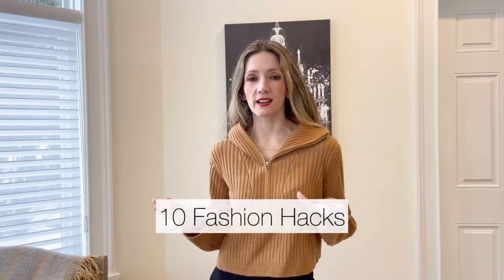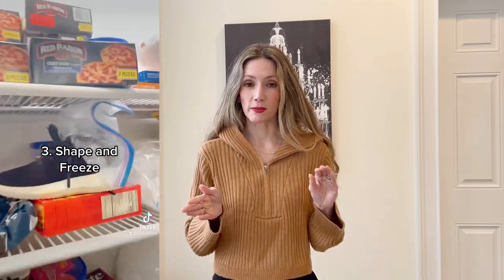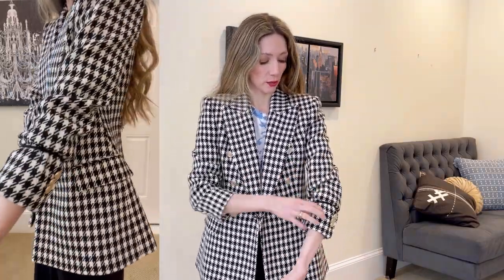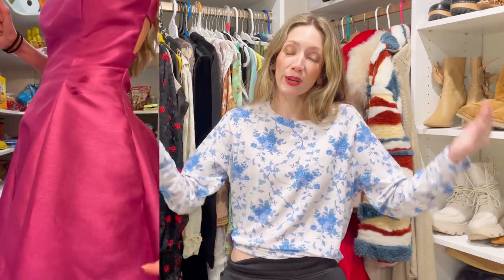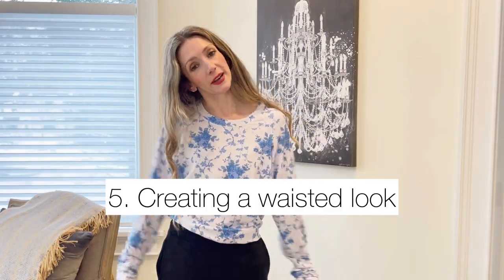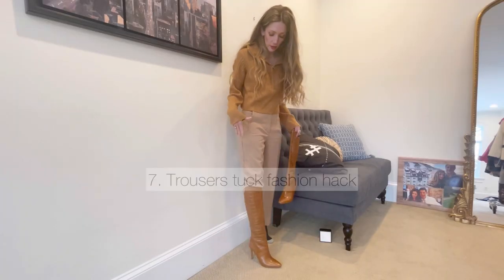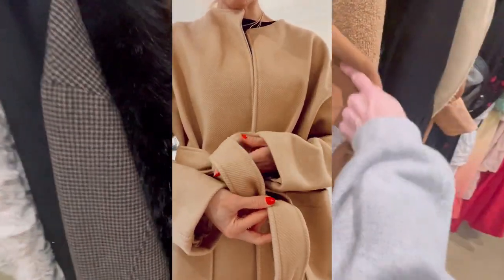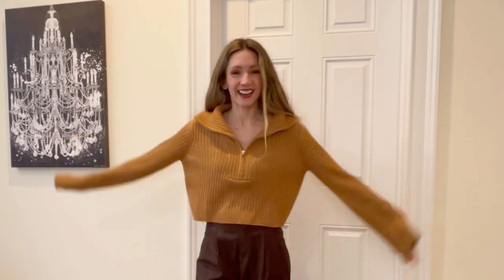TOP 10 TikTok FASHION Hacks that will change your life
These are Tiktok fashion tips I've featured on Tiktok that I have found the most helpful! Top 10 Tiktok fashion hacks that will change your life!

0:00 Tiktok Fashion Hacks
0:21 Shoes too small
1:53 Hair Tie Fashion Hacks
3:00 Hanger Fashion hack
3:27 Getting Grease Out of Silk/ Satin
5:00 Getting Blood Out of Fabric
5:28 Creating hourglass shape fashion hack
6:21 Work To Play
6:55 Sleek Trousers + Boots Fashion Hack
7:23 Fixing a Waist that's too Big
8:03 How To Tie a Coat
8:38 How to Fix Belt that's too big
These are Tiktok fashion hacks compiliation I've shared on Tiktok